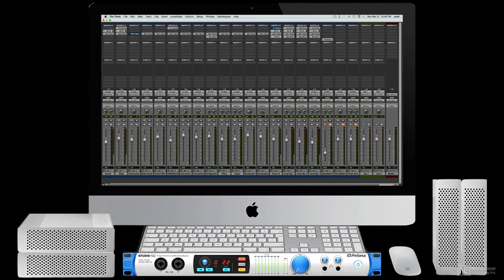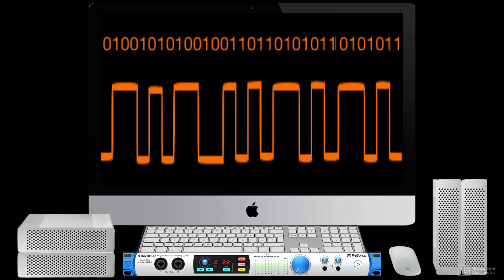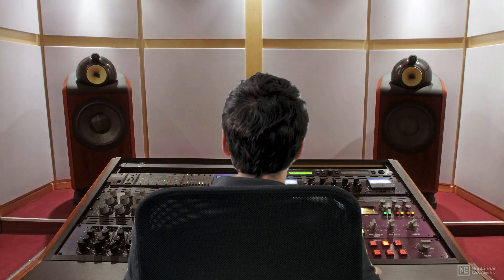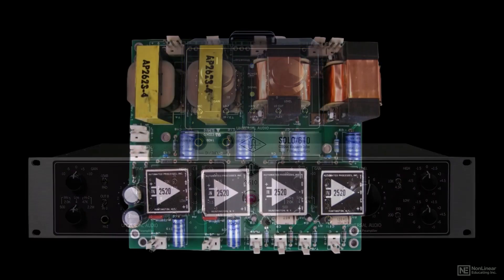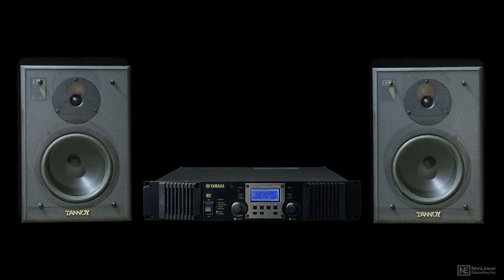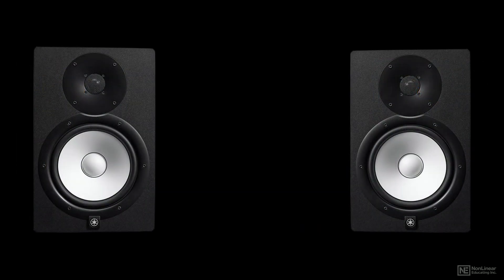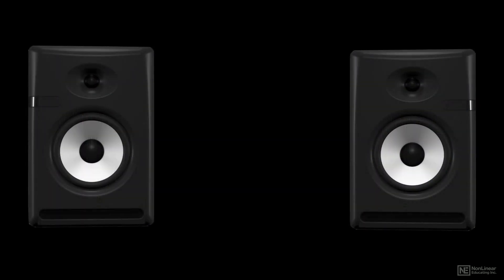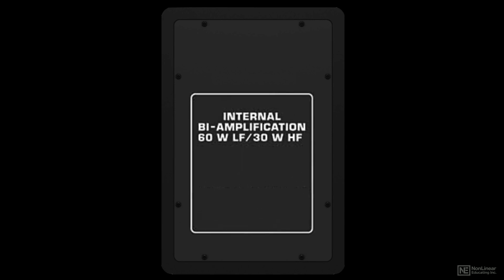AudioPedia 108: Mixing and Mastering - 1. Amplifier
AudioPedia 108: Mixing and Mastering by Joe Albano
Video 1 of 58 for AudioPedia 108: Mixing and Mastering

Our AudioPedia series is a comprehensive video dictionary of audio terminology. Created by audio expert Joe Albano, this encyclopedia of technical terms is the ultimate audio reference tool. Here are the topics covered and defined in the eight installment of this authoritative series:

Mixing:
-Amplifier
-Mic Pre  Mic Preamp

Mixing - Filter  EQ:
-Filter - LowPass  HighPass  BandPass
-Filter Cutoff  Resonance
-Filter Slope  Pole
-EQ  Equalization  Parametric EQ
-Shelving  Peaking  Bell Curve
-Q  Bandwidth

Mixing - Dynamics:
-Dynamics  Dynamic Processing
-Compression  Compressor
-Limiting  Limiter
-Threshold & Ratio (Compressor)
-Attack & Release (Compressor)
-Make-Up Gain (Compressor)
-Hard Knee  Soft Knee (Compressor)
-Program-Dependent Compression
-Optical  Opto Compressor  LA-2A
-FET Compressor  1176
-Variable-Mu Compressor  Fairchild
-VCA Compressor  dbx  SSL
-Parallel  NY Compression
-Sidechain Processing - De-Essing
-Sidechain Processing - Ducking
-Expander  Noise Gate

Mixing - Delay:
-Delay Line  DDL
-Delay Time
-Modulation
-Feedback
-Flanger  Flanging
-Chorus  Chorusing
-Double  Doubling
-Phaser  Phasing
-Echo  Slap Echo

Mixing - Reverb:
-Reverberation  Ambience  Rt60
-Reverb Chamber
-Plate Reverb
-Spring Reverb
-Algorithmic Reverb
-Convolution Reverb
-Impulse Response  IR

Mixing - Distortion:
-Distortion  Overdrive (FX)
-Harmonic Distortion
-Tube
-Transistor
-Transformer
-Tape Saturation
-Digital Distortion
-Bitcrusher  Lo-Fi

Mastering:
-Buss Processing
-Mastering
-Linear-Phase (Processing)
-Multiband Compression
-Brickwall Limiter
-True Peak (Metering)
-Loudness Maximizer  Maximizing
-Loudness War
-Audio Repair
-Spectral Processing